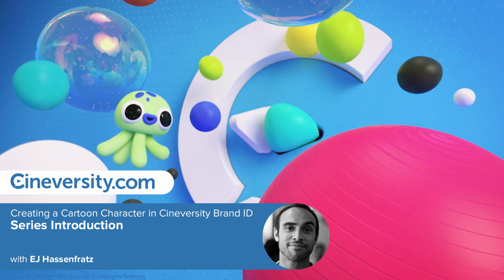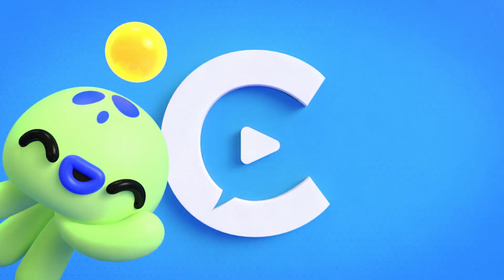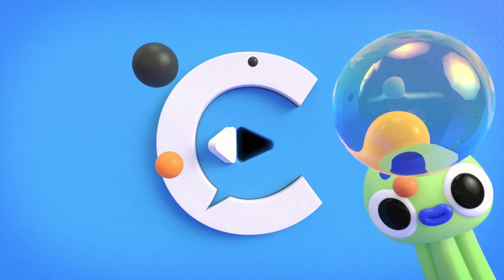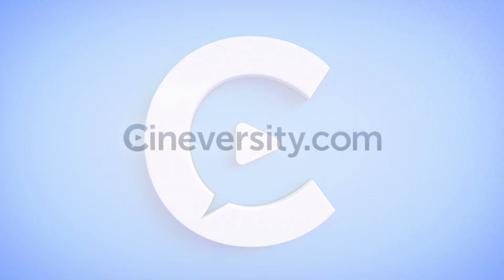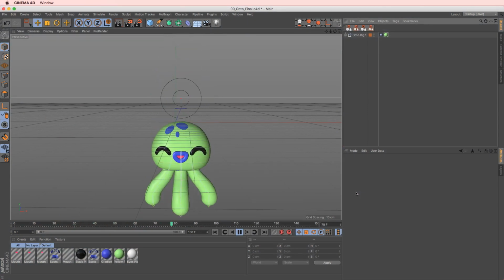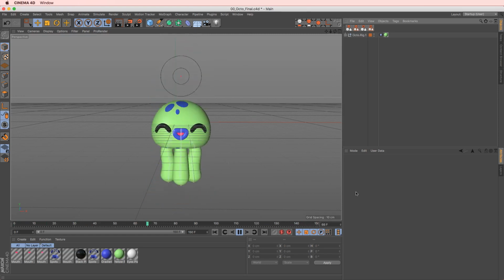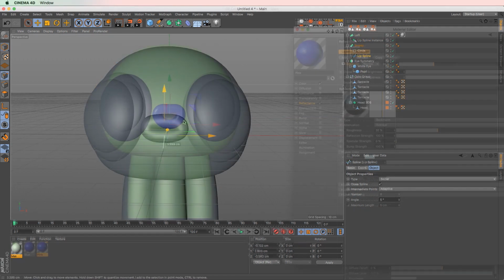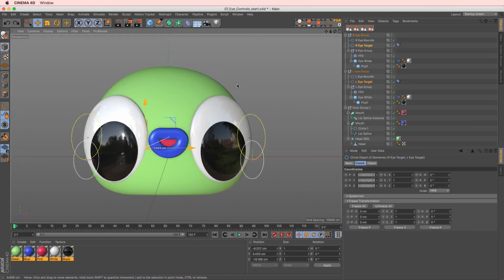Creating a Cartoon Character from Cineversity Brand ID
In this series, EJ Hassenfratz from Eyedesyn.com will be breaking down the cartoonish character design and animation EJ created for an ID for Cineversity.com.
In the following videos, you'll follow along and break down the cartoonish ID I created for Cineversity.com.  After watching these videos, you'll learn many useful techniques to be able to easily create and rig your own stylized cartoon character!  We'll start by adding cartoonish facial features to our octopus model, texture it, then rig up both the octopus’ tentacles and facial features so it can be easily animated!  If you watched EJ's 2017 Siggraph presentation, this is a perfect supplement that touches on different aspects and dives deeper into concepts demonstrated at Siggraph 2017. Alright, let's dive in and get started making some fun cartoon invertebrates!